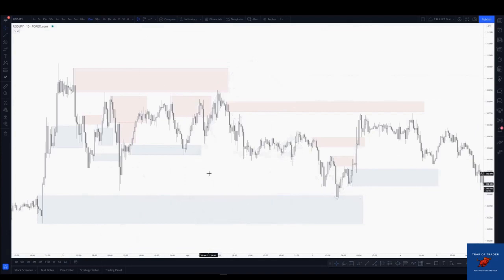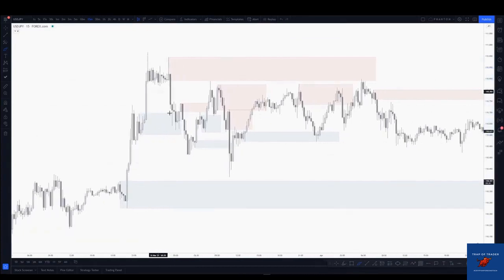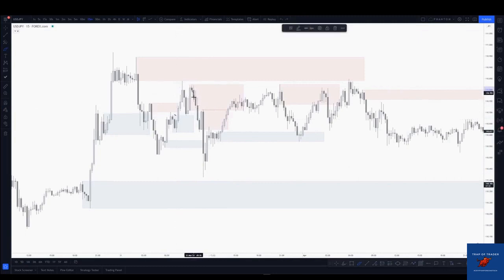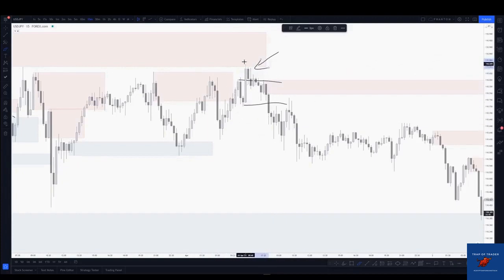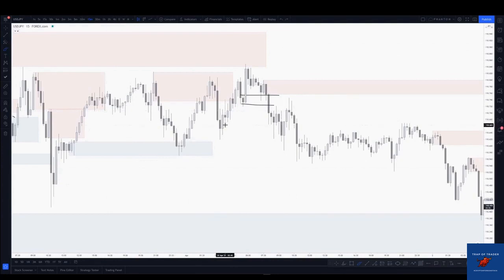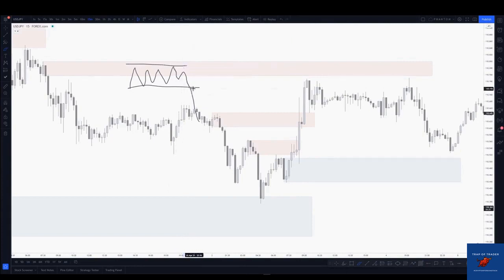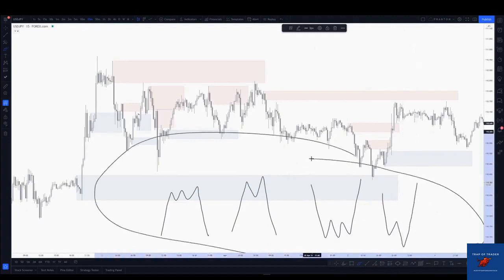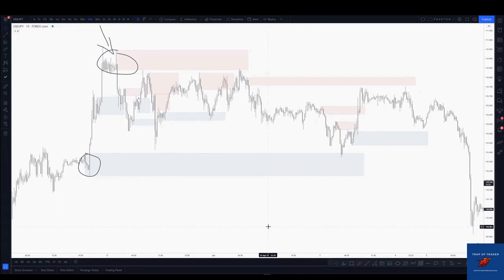2.1 Continuation Reversal Model theory